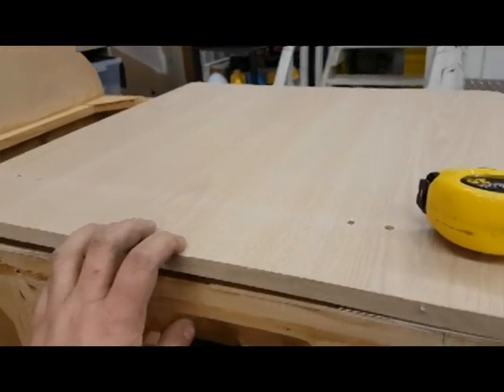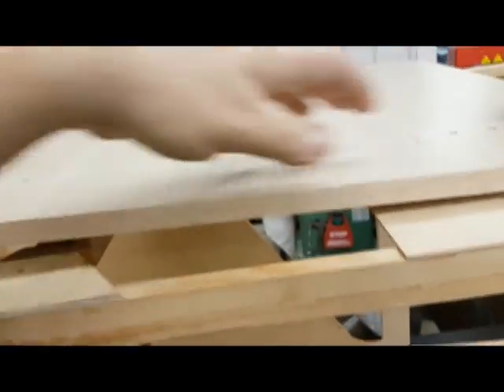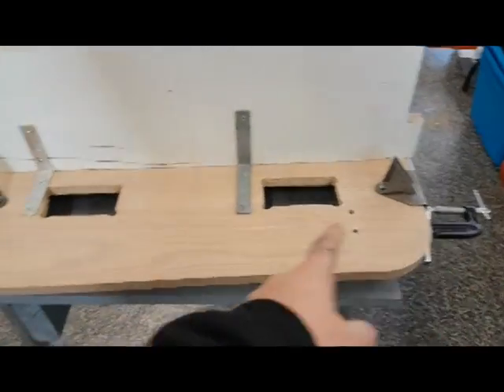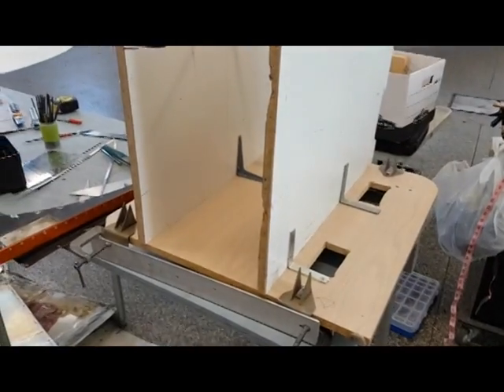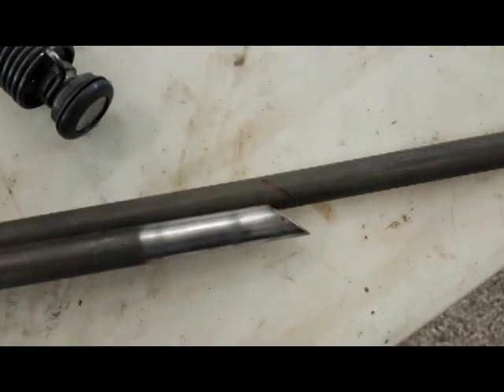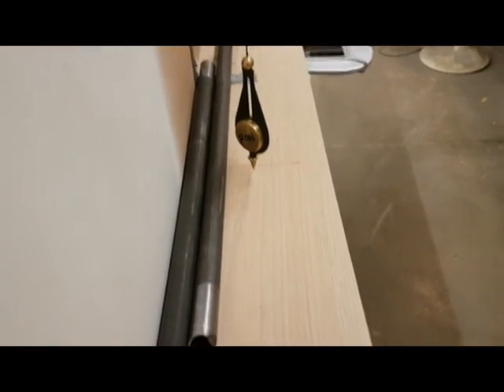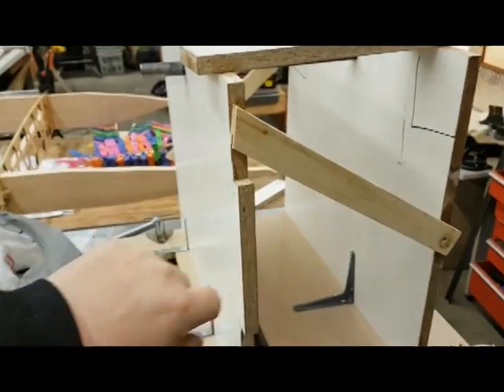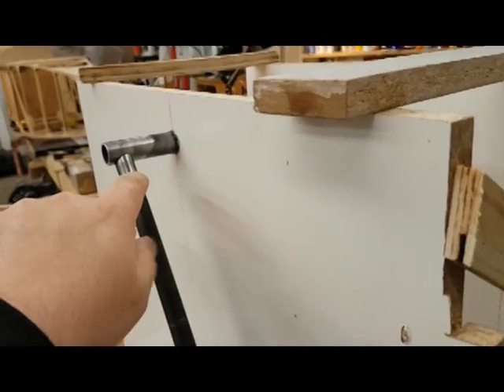402 Flitzer cabane part 2